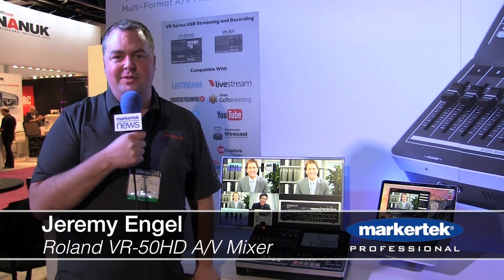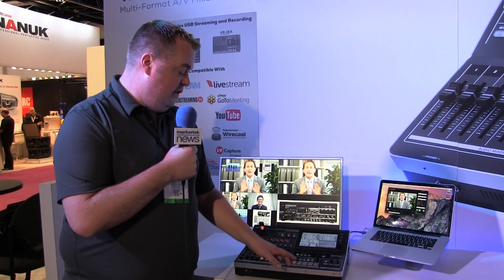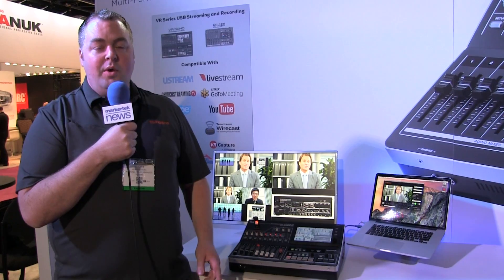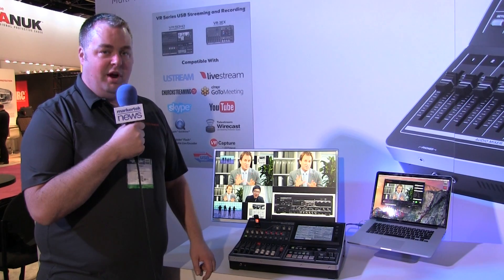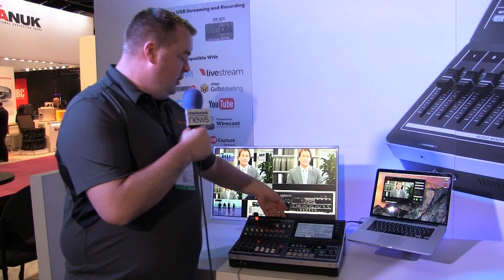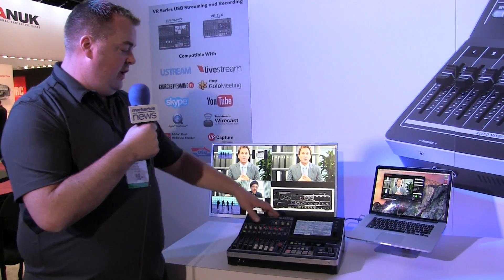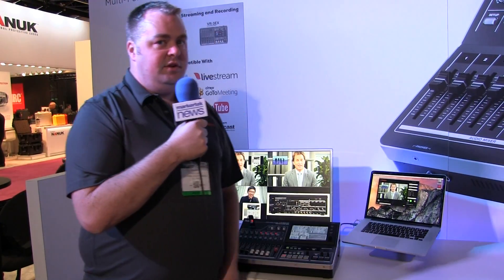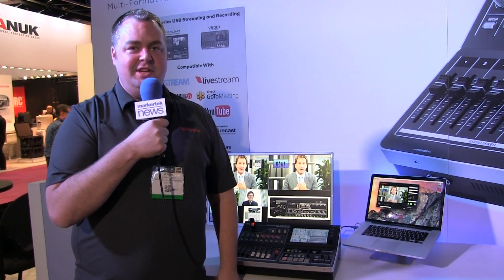Roland VR 50HD 4 Video Input Multi Format AV Mixer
A complete portable HD studio in a single unit! Single-person operation of sound and picture using faders, buttons and touch screen. The Roland VR-50HD all-in-one AV mixer beautifully integrates an audio mixer, video switcher, multi-viewer touch screen and USB video/audio streaming into a stand-alone device. This single unit delivers functionality that until now required a number of peripheral devices to accomplish. This portable live HD production solution is ideal for schools, churches, council meetings, corporate events, sports, trainings, or any other live event.